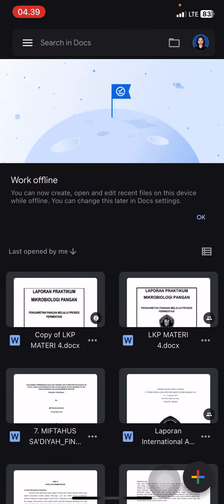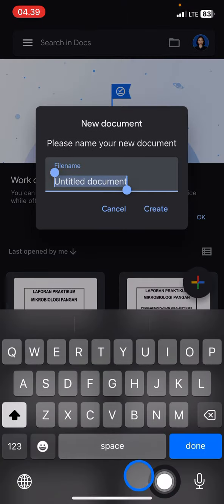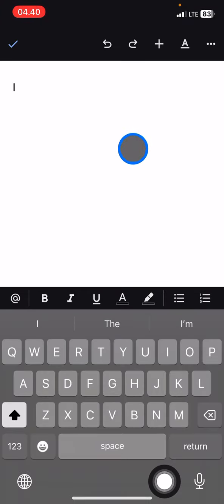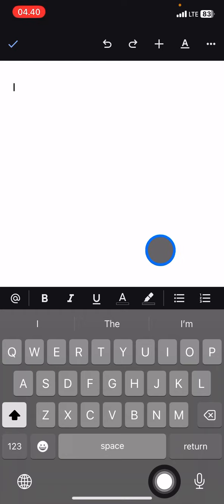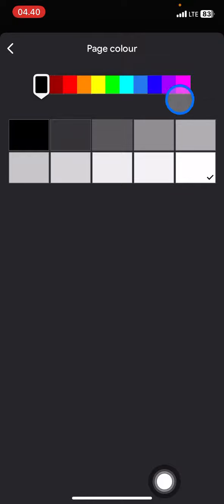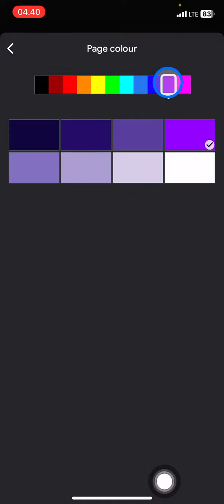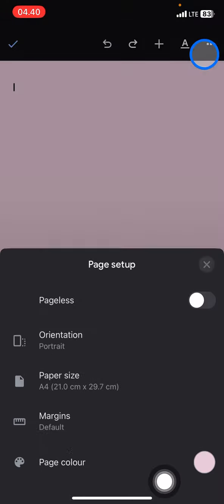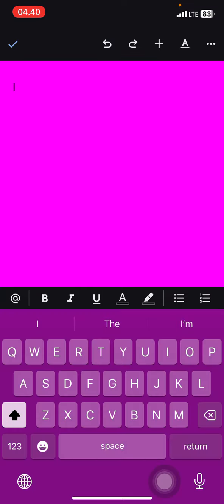App Insight! Can We Change The Paper Color on Google Docs? How to Fix it?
App Insight! Can We Change The Paper Color on Google Docs? How to Fix it? Google docs can provide you a colorfull cnvas. You can do a simple design with google docs. Get the tutorial here.